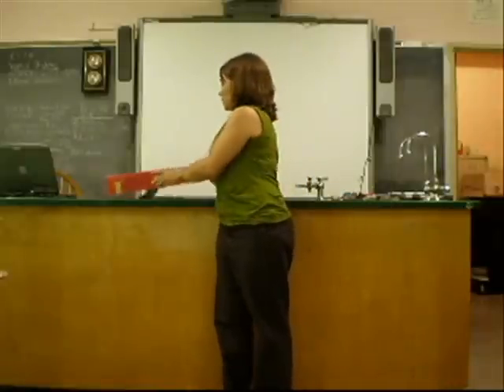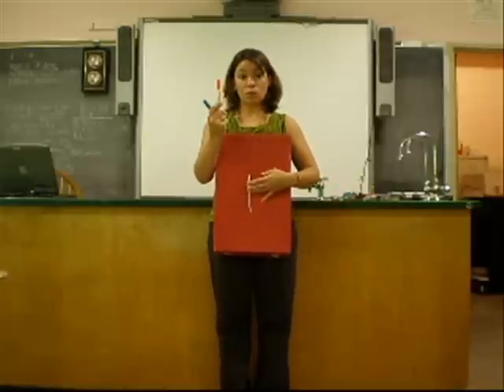midoceanridge.avi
This demonstration illustrates sea-floor spreading at the mid-ocean ridge. Newly formed rock at the mid-ocean ridge can show us the change in polarity over time.